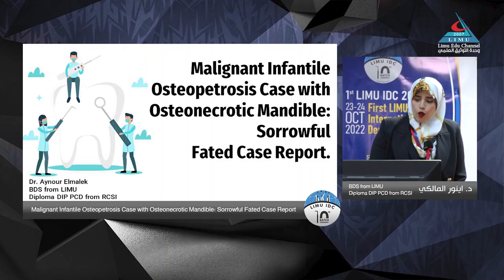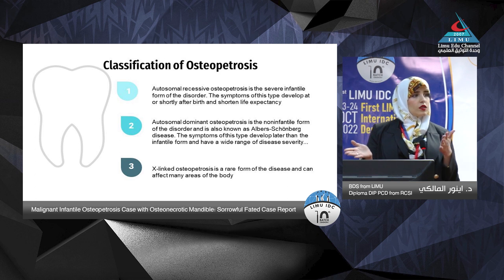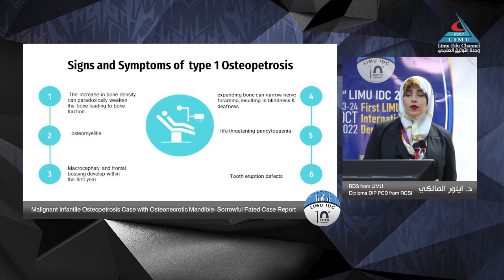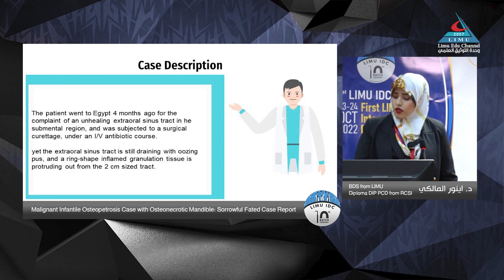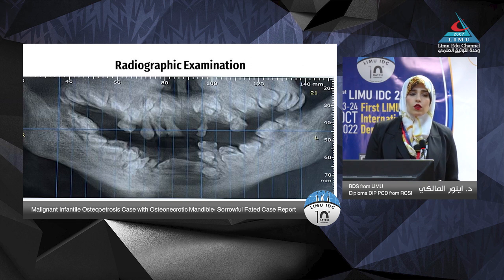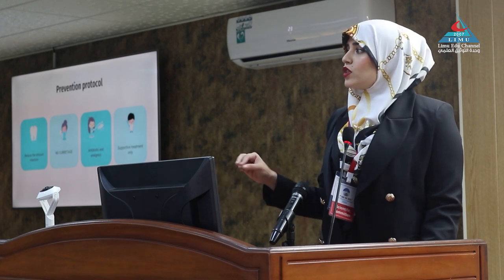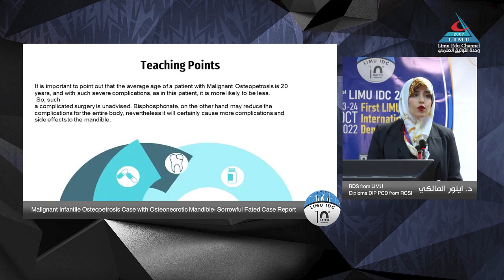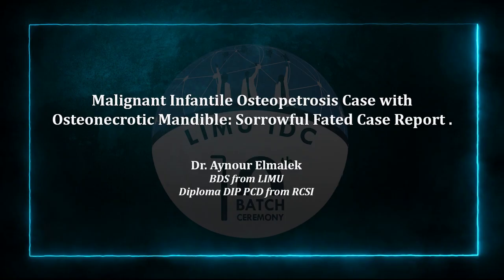Malignant Infantile Osteopetrosis Case with Osteonecrotic Mandible Sorrowful Fated Case Report Dr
المؤتمر العلمي الدولي الأول لكلية طب وجراحة الفم والأسنان بالجامعة الليبية الدولية للعلوم الطبية

Malignant Infantile Osteopetrosis Case with Osteonecrotic Mandible Sorrowful Fated Case Report.
Dr. Aynour Elmalek